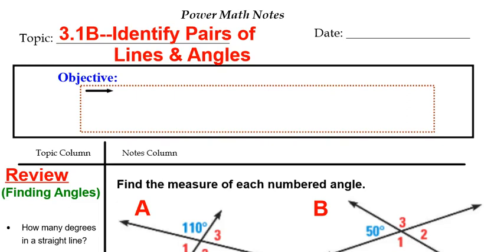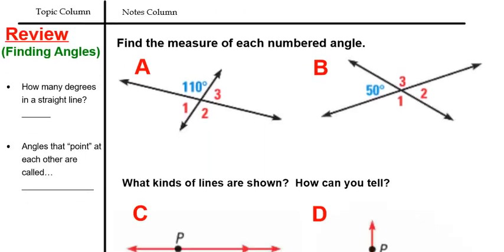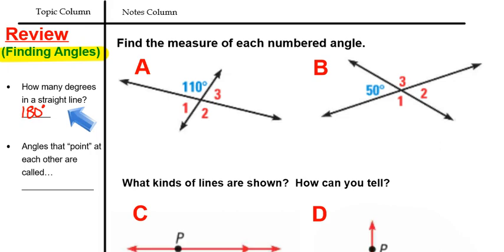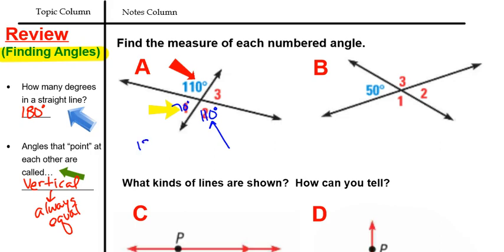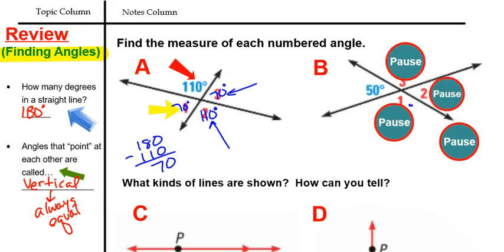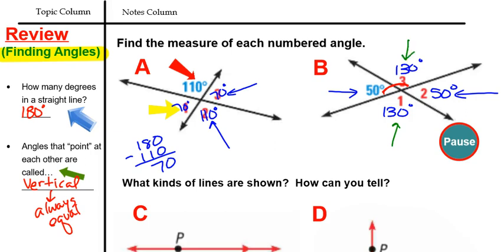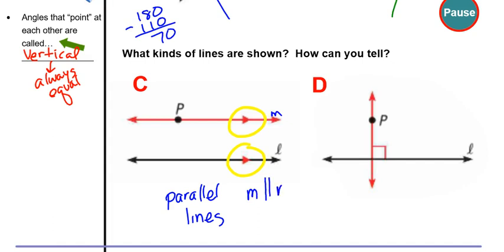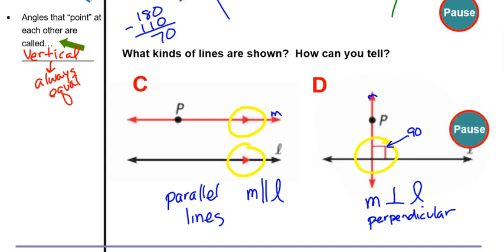V Notes 3 1B Review Identify Pairs of Lines and Angles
Review:
...Finding Angle measures